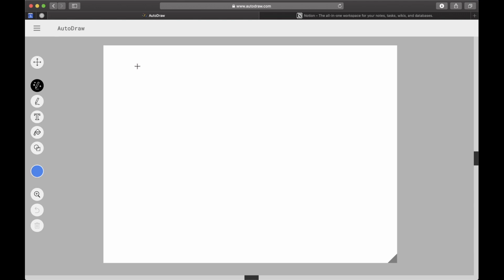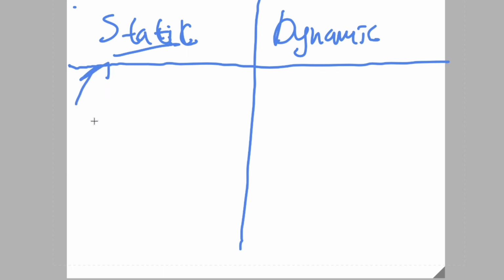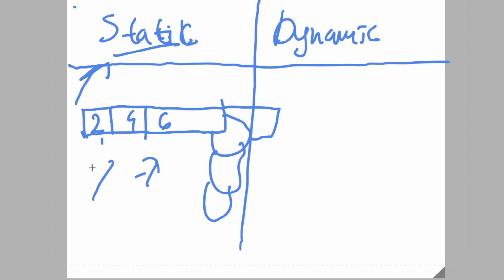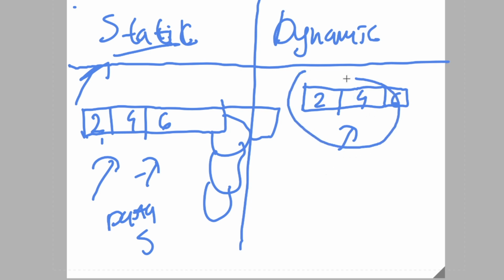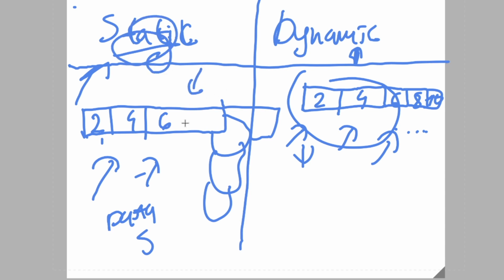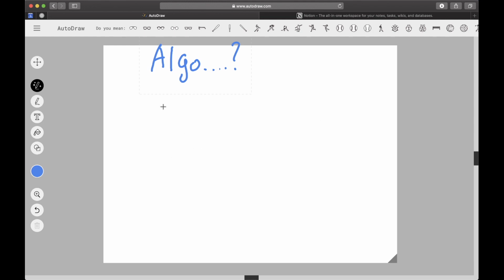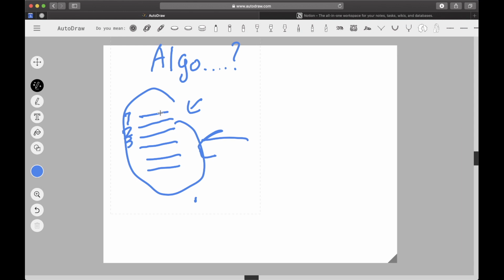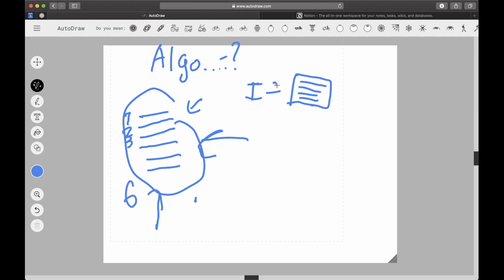Data Structures and Algorithms in Java #1 | Tutorial for Absolute beginners (NOT CLICKBAIT)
Data Structures and Algorithms in Java #1 | Tutorial for Absolute beginners

Timestamps:

00:00 - Intro
01:03 - Data structures
06:40 - What is an algorithm ?